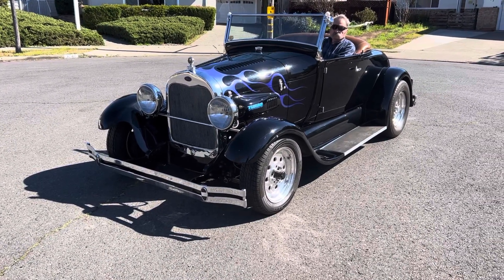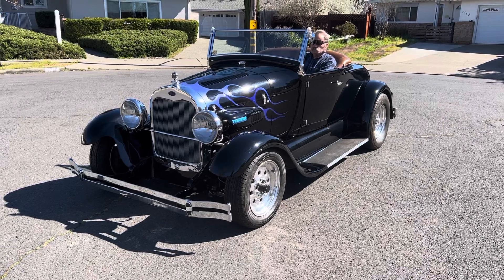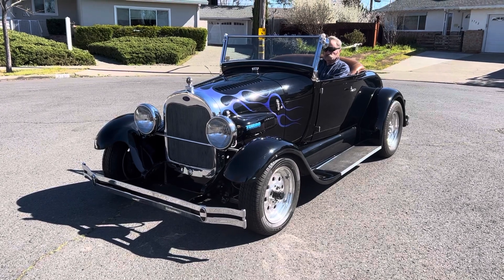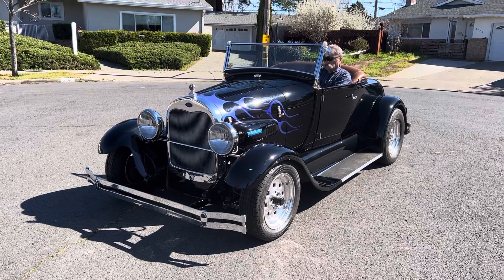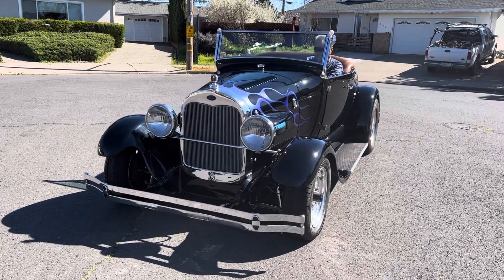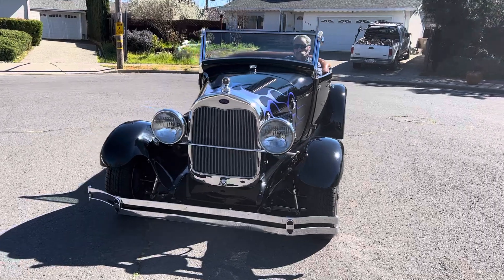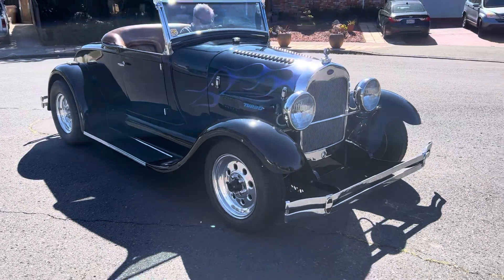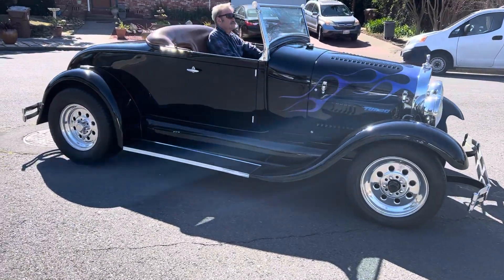John Anderson’s twin turbo charged small block all steel Model A roadster.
John Anderson was the guy to go to for turbo charging your hot rod or race car or boat or whatever you thought you wanted to try turbo charging. He was very good at setting up systems for a lot of people for many years. This is his personal roadster! John owned the car since he was a 14-year-old teenager. Yes, it’s an original Henry Ford steel body! And it has the Culver City Halibrand quick change rear end￼￼. Magazine cover car too! Family is advertising it for sale in the Good Guys Magazine.